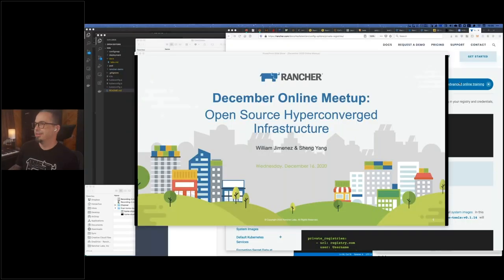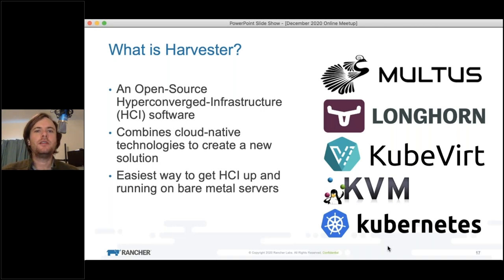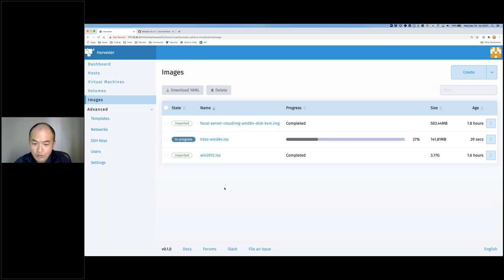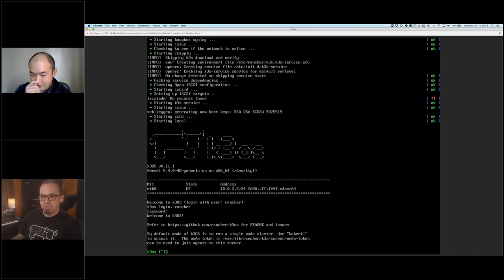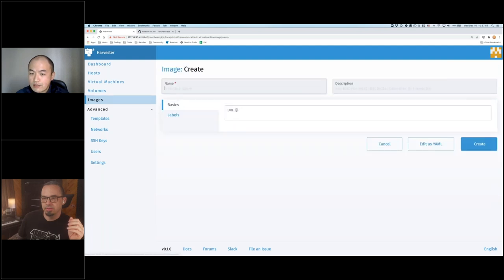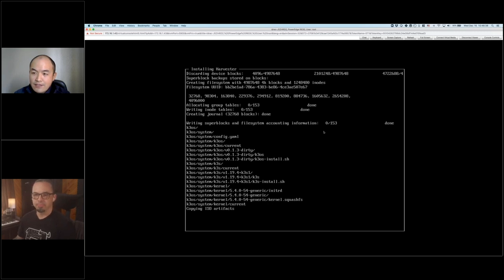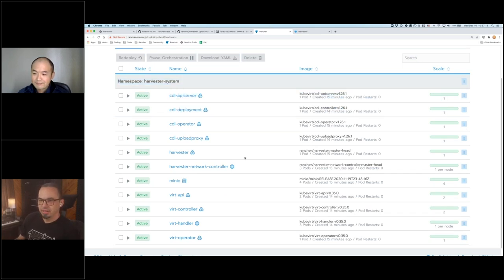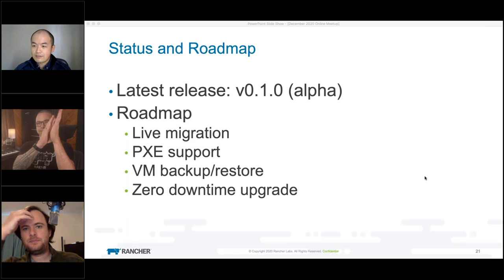Rancher Online Meetup - December 2020: Open Source Hyperconverged Infrastructure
Learn about a new project we’ve been working on at Rancher Labs! Harvester is a virtualization and HCI platform that uses open-source hypervisors and other CNCF technologies to produce a seamless experience for administrators of complex environments that depend on Virtual Machines. Join Harvester’s principal engineer Sheng Yang and product manager William Jimenez as they walk you through the new tech.

Agenda:
- Introduction and announcements
- How Harvester works
- Demo
- Q&A